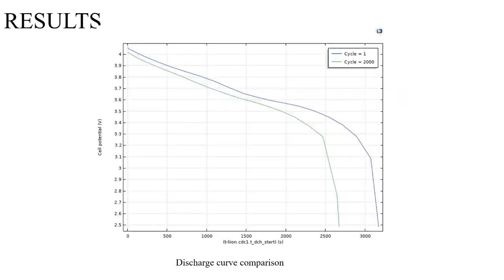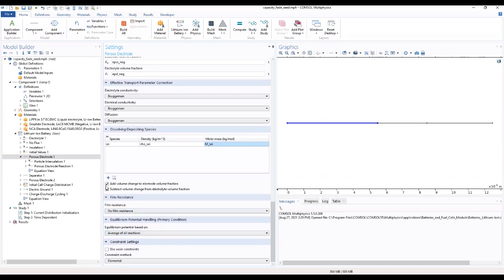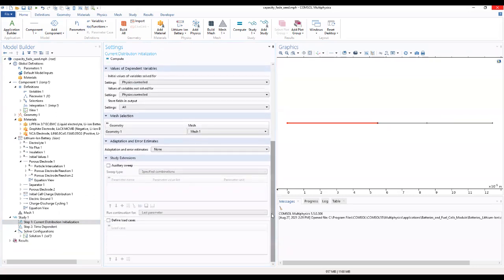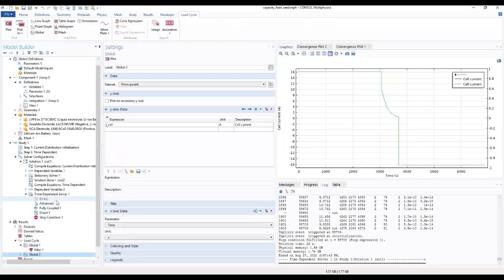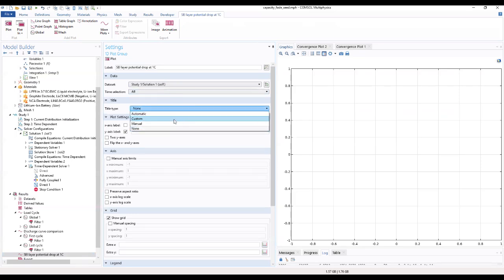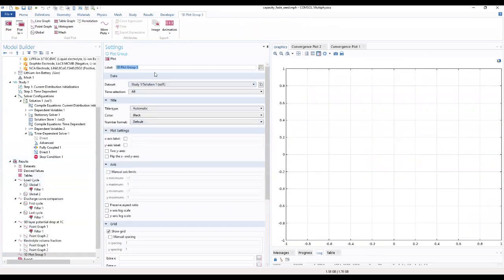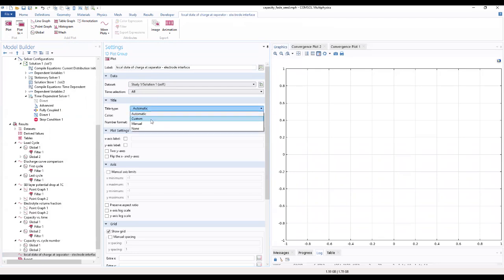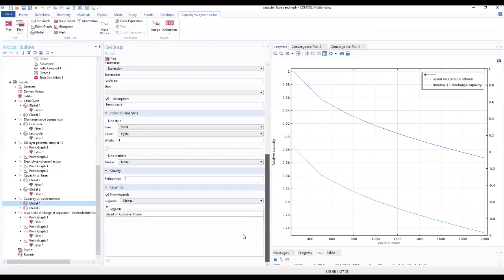HOW TO MODEL CAPACITY FADE AND AGEING OF LITHIUM ION BATTERY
This channel provides some tutorials on step by step procedure in building several models for your work.